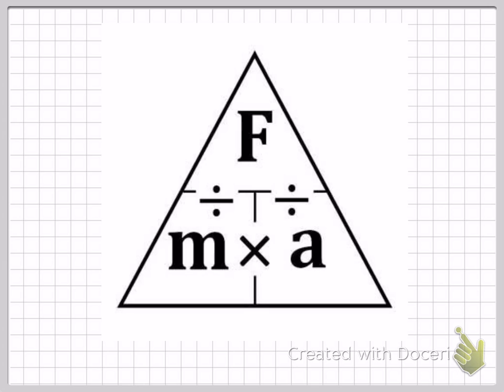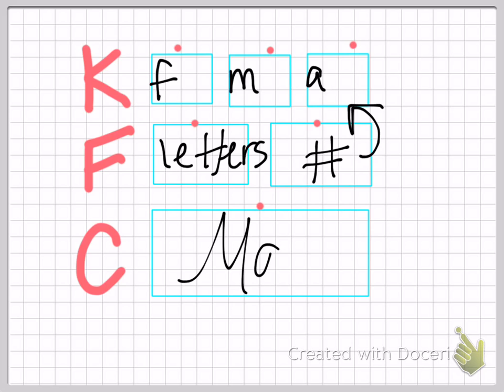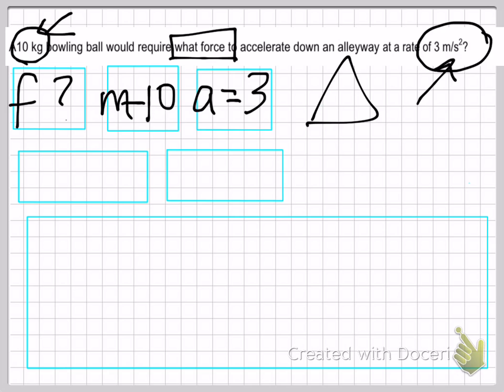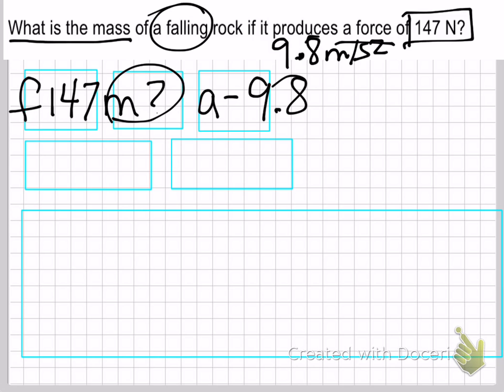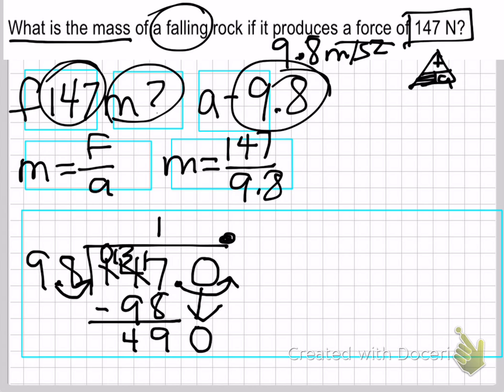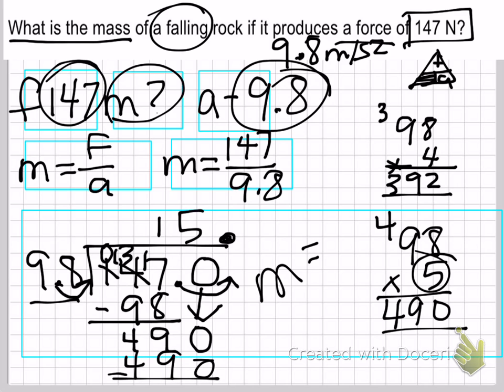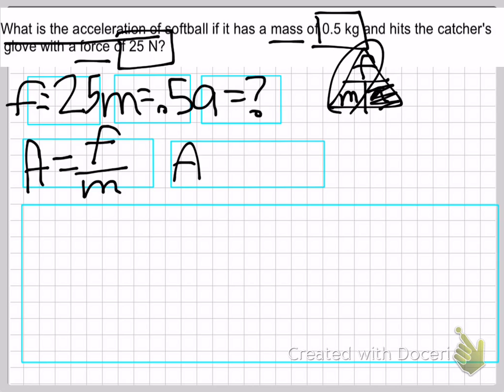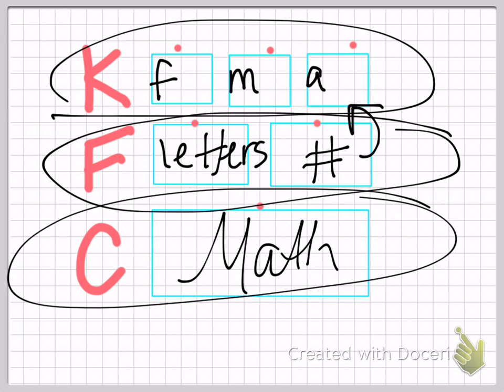Calculating Force, Mass, and Acceleration Tutorial